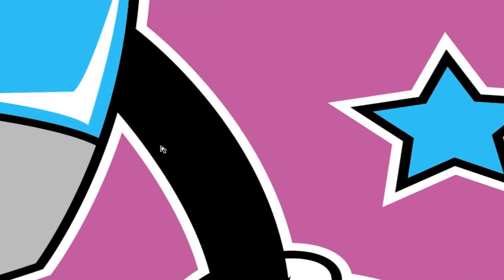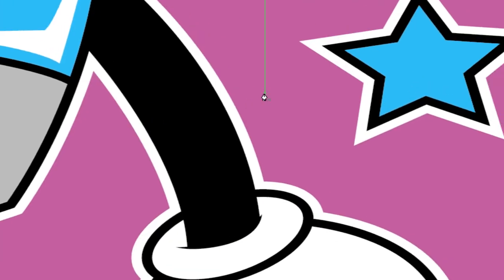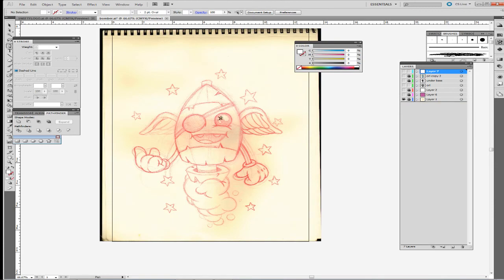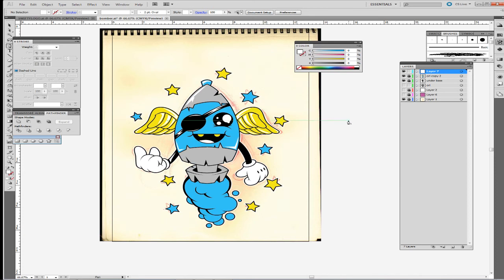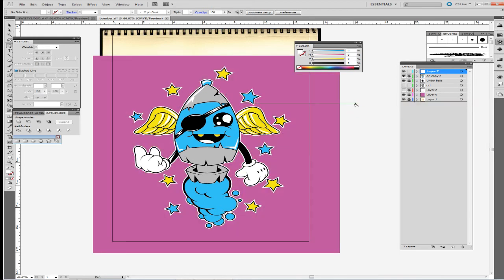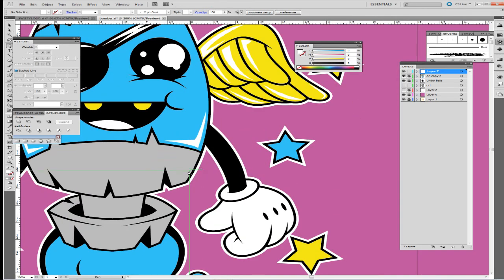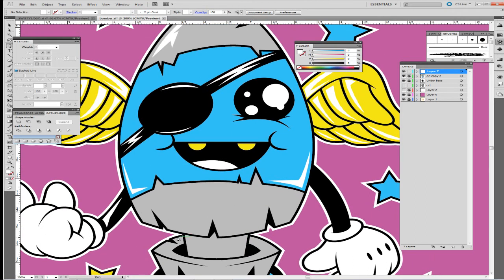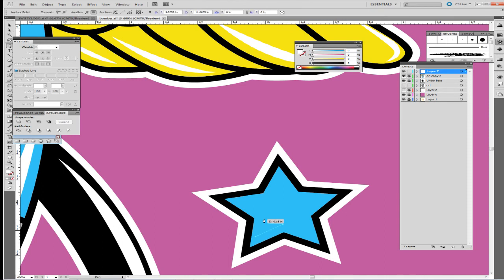Inking in Adobe Illustrator (Bomber) video 4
Inking in Adobe Illustrator (Bomber) video 3